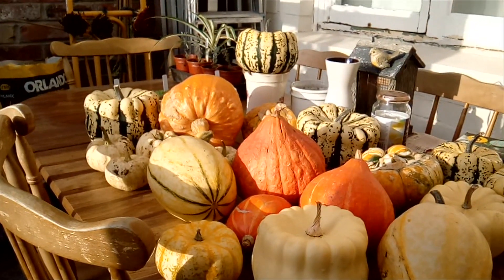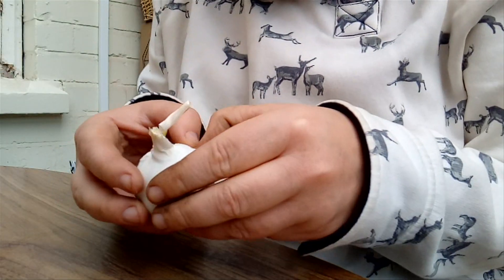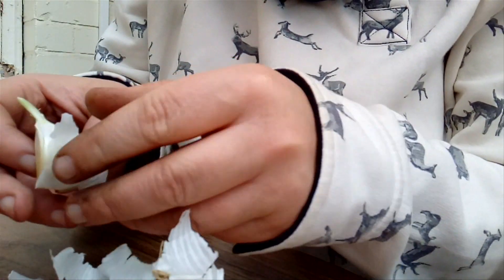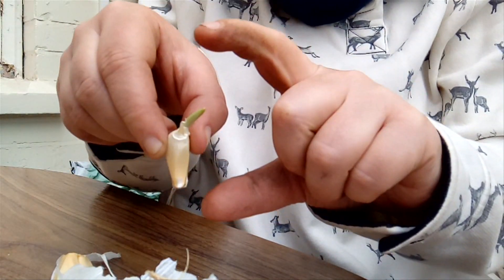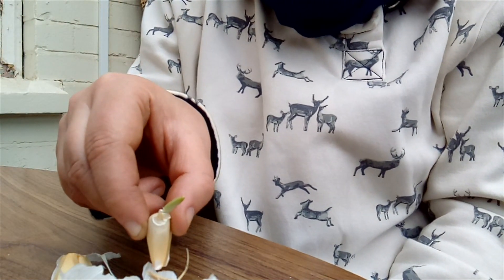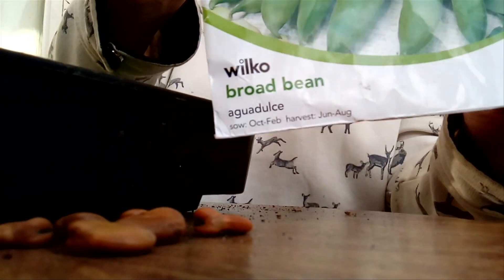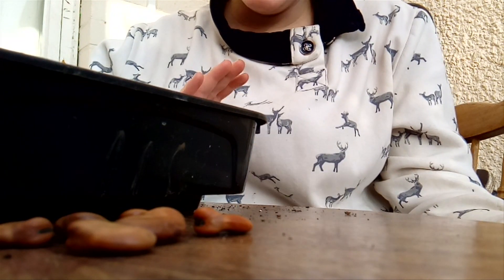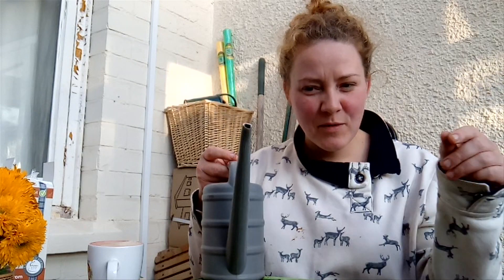#26: Sowing garlic and broad beans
Time spent in the autumnal garden is depleting; as is the sun, but there are still a few odd jobs to be done before the winter freeze keeps me away completely.